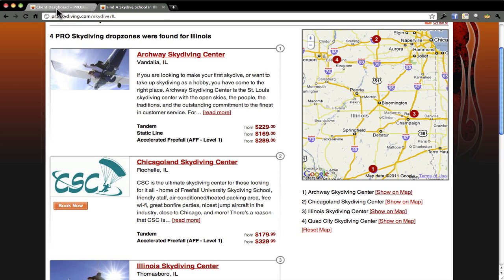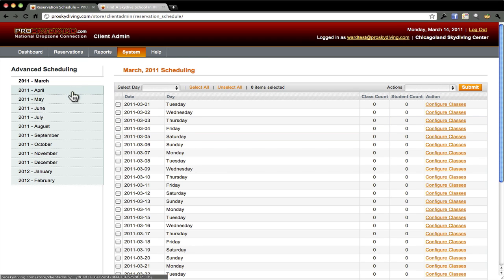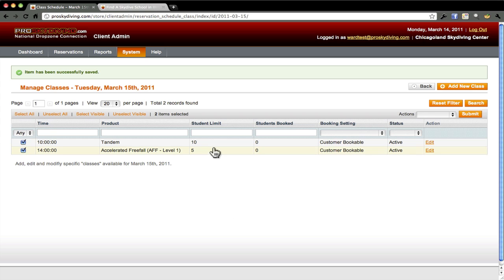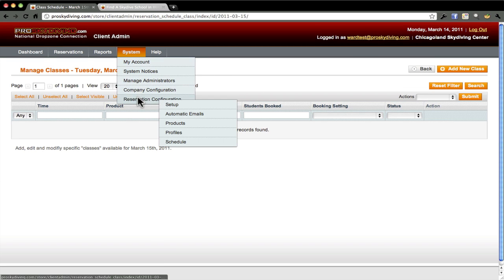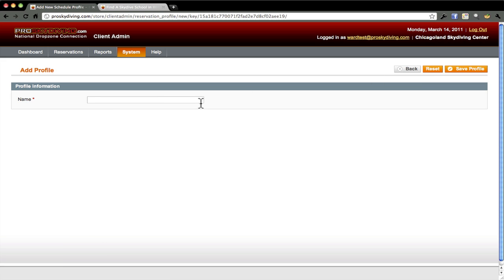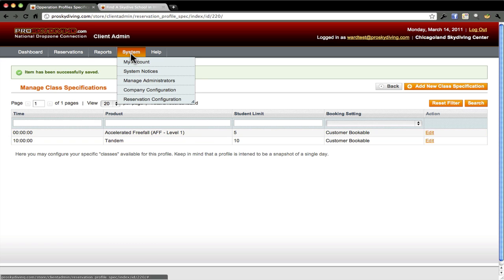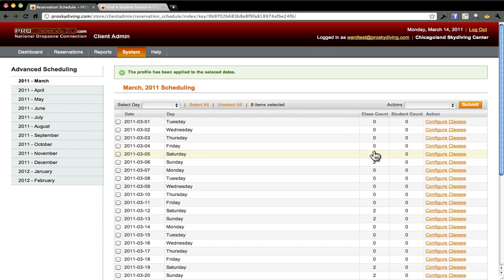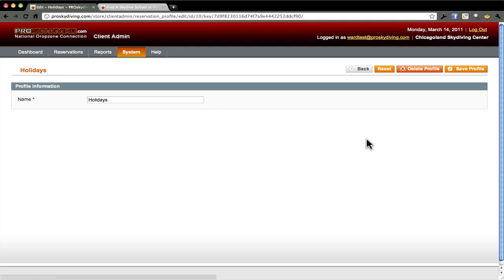Setting up your classes and assigning profiles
This tutorial will teach you how to quickly set up your classes and apply profiles so students can book their skydive at your facility.